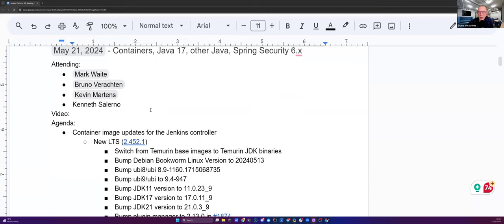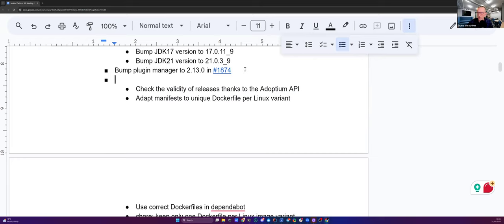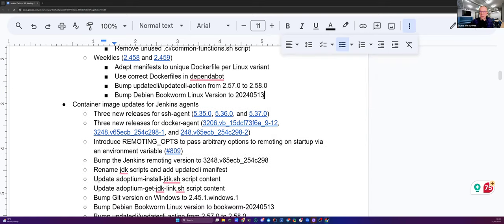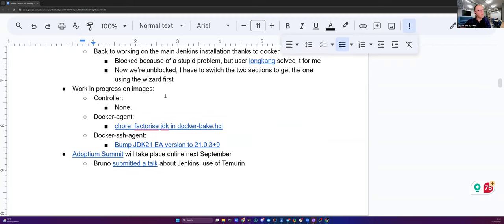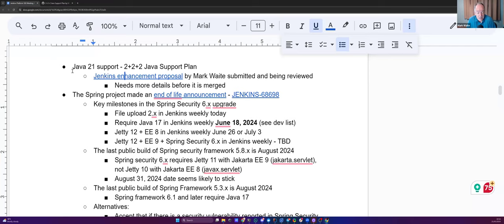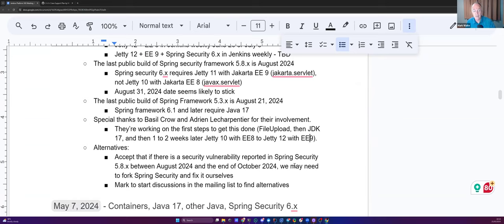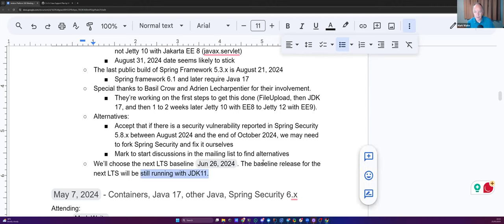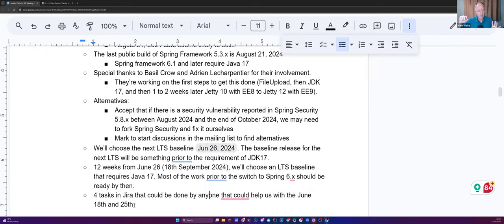2024 05 21 Jenkins Platform SIG